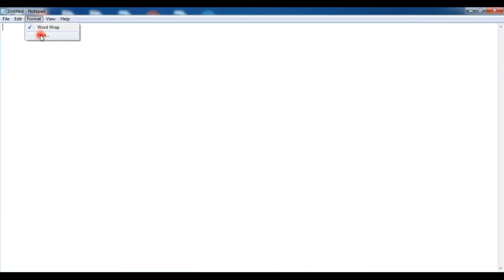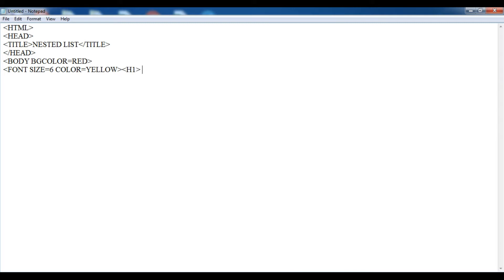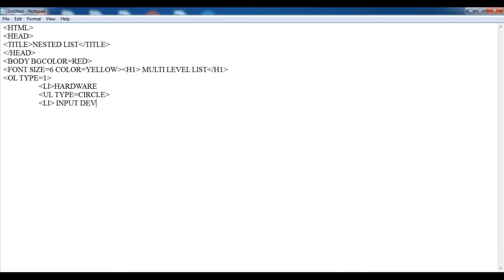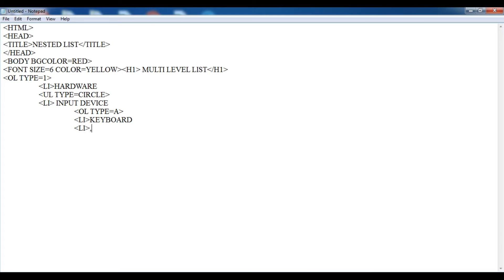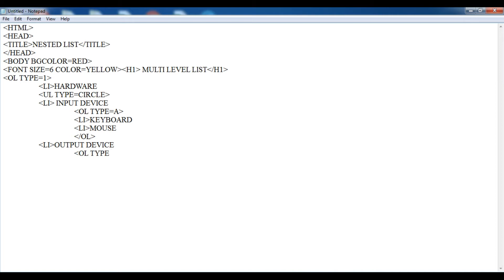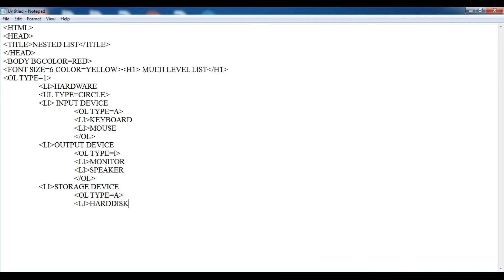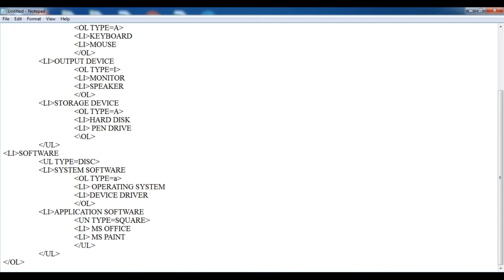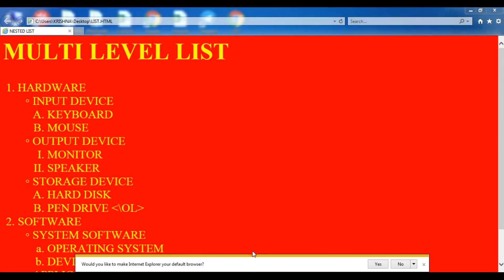how to create nested list in html | cretae multi-level list in html